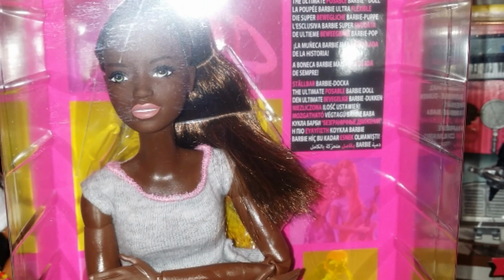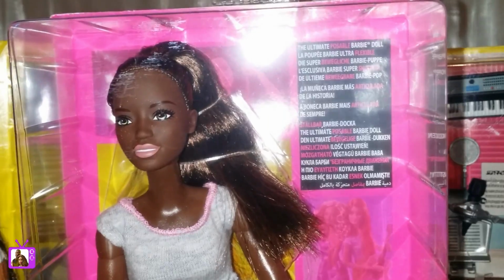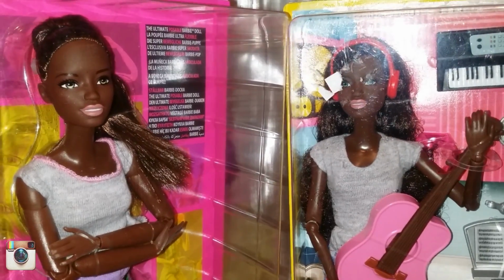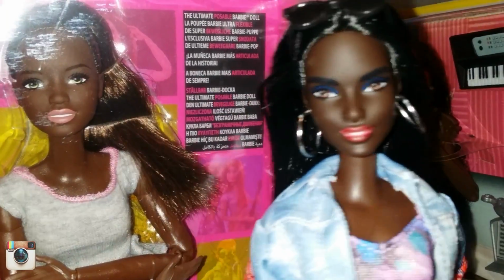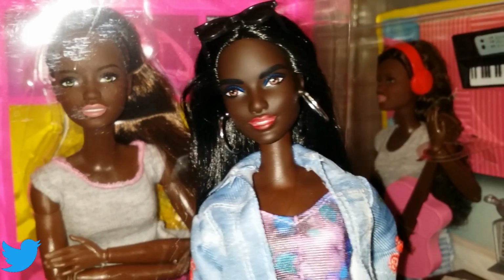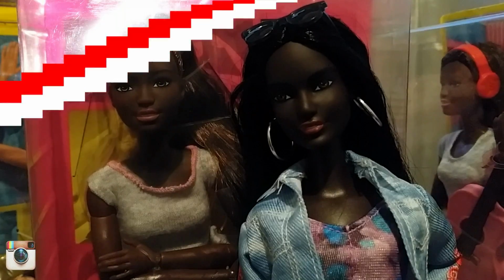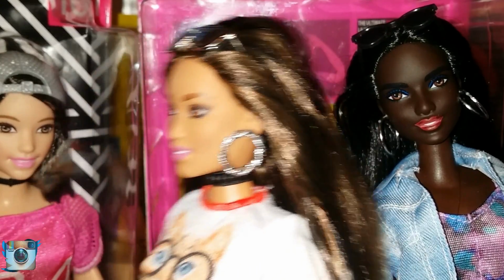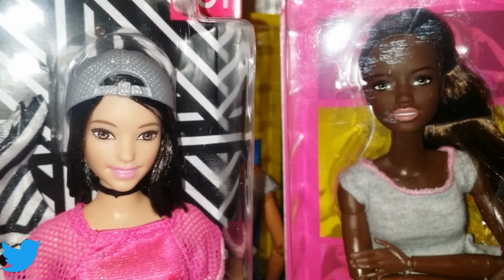Made To Move Barbie Doll Comparison pt 2: Dark Hair Floral Print Rainbow Dress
THANKS! --~--

Gypsie compares the different skintones of the Barbie Made To Move "Dark Hair" Floral Print doll, the Barbie Fashionistas "Rainbow Dress" doll and the Barbie Careers doll "Musician".

About Broken Barbie TV
Broken Barbie TV is a channel  for ADULT DOLL COLLECTORS. We have  fun doll stories and the most detailed reviews of the latest dolls.

Barbie Videos

Our favorite dolls are the beautiful ones, including, but not limited to, Barbie, INTEGRITY TOYS, Fashion Royalty, Bratz, Monster High, and Disney (Descendants, Frozen, Disney Princesses)

Get Your
Made To Move Barbie Blue Top

Get Your
Barbie Made To Move Orange Top

Get The Bundle Pack of MTM Dolls
Made To Move Barbie Doll, Bundle of 3: (1) Pink Top + (1) Purple Top + (1) Blue Top

Get Your
Barbie Made to Move Barbie Doll, Yellow Top

Broken Barbie TV
Shallotte, North Carolina 28459 United States of America

Would You Like To Collaborate On A Comedy or Drama Project: SERIOUS INQUIRIES ONLY!

If you are just finding this you tube channel, we would like to welcome and invite you to catch up with all of the dolly fun we've had so far!!

Wanna Be Friends With Us
@brokenbarbietv INSTAGRAM & TWITTER